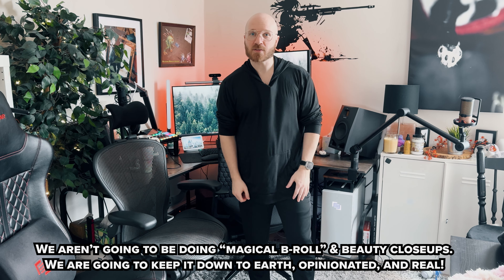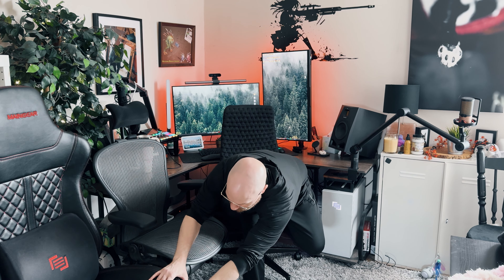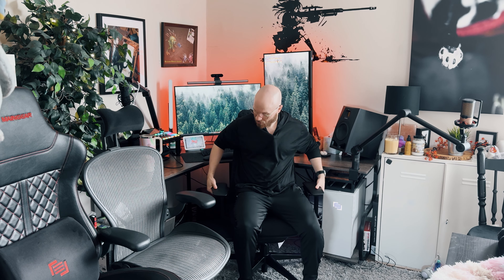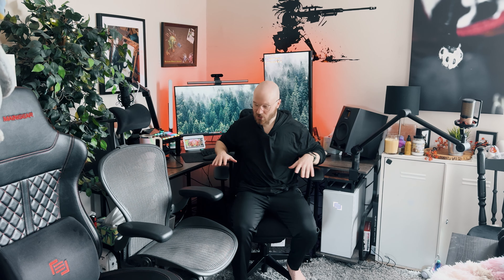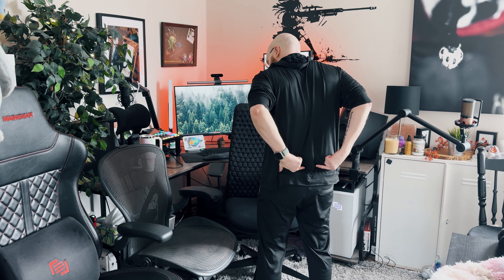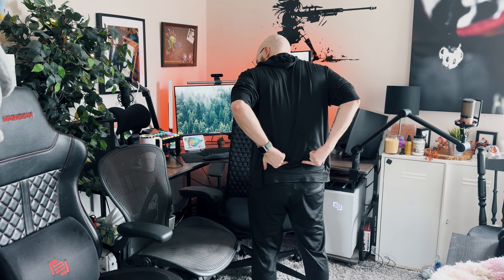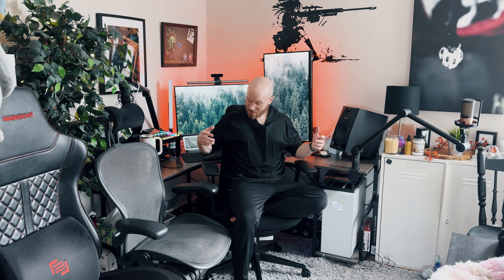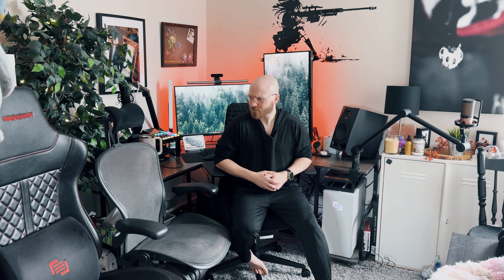Haworth Fern Review, no one is telling you the Truth!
If you MUST get a FERN, 🌿🪑Best Used Prices by an Amazing Company
The 🪑I got and still love!
Or Amazon if you roll that way: 🌿The Chair
I recently purchased the Haworth Fern chair, and while it has some positives, my overall experience was less than stellar. For the price point, I expected more. The $1500 price tag is quite steep for the features provided, which feel more in line with a chair worth highest $200.

I noticed a discrepancy in the reviews online. On Facebook, there are high comment counts on the product, yet only a few visible comments, all of which are positive. This makes me question the authenticity of the reviews.

I'm currently on the search for a high-quality office chair that rivals my long-time favorite, the Herman Miller Aeron. I prefer chairs that allow for versatility, such as crossing one leg over the other, which is challenging with chairs that have hard edges.

I'm hopeful to find a better alternative and would appreciate any recommendations.

Let's share our experiences and find the best home office chair out there!

📷 Go-To Camera - Sony A7R iii
🎤 Go-To Dynamic Mic - RE20 Black
🎤 Go-To Lapel Mic: Rode Video Mic Pro
🔍 Go-To Lens - Sony 24 mm F1.4 Lens
🎙️ Go-To Shotgun Mic - Sennheiser Mic
💡 Go-To Lighting - Lume Cube Edge Light (x2)

Extras:
Yongnuo Light bar
Rotolight Aeos
V Battery

Chapters:

00:00 Chair Hunt
00:25 Big Chair Names
01:10 No review has my experiences
03:20 So much research!
03:30 Haworth Fern
03:45 Price
05:20 First Issue no one talks about
06:48 Second Issue no one talks about
07:20 Perch
08:15 Frustration with Lumbar Support
09:35 Pushed out of chair
11:15 Herman Miller Aeron Ergonmics
12:25 Third Issue no one talks about
14:40 So sad too bad
16:42 TLDR 📱 I film ALL my Reviews on my iPhones